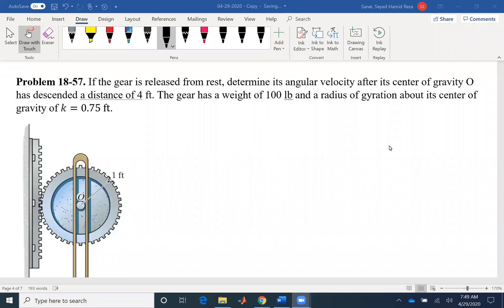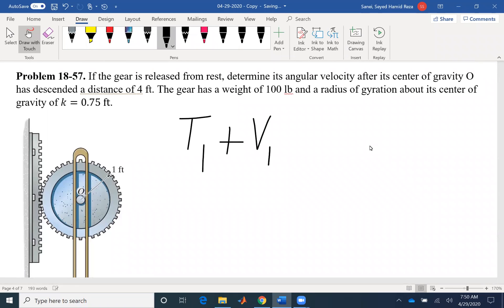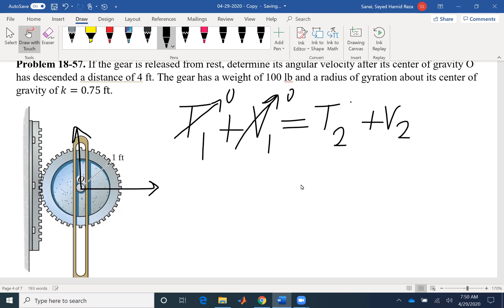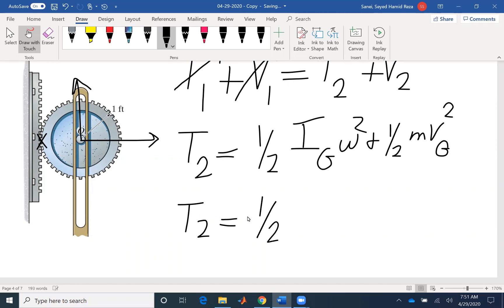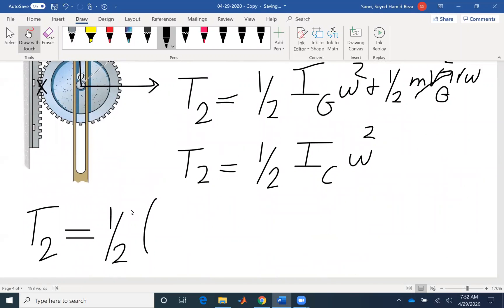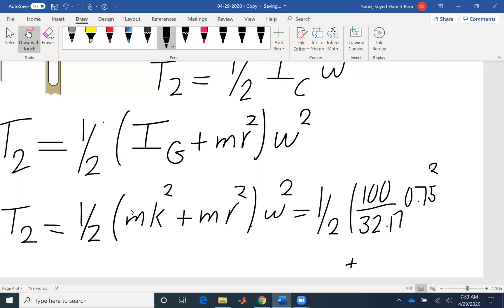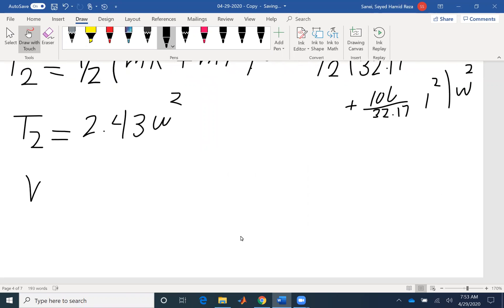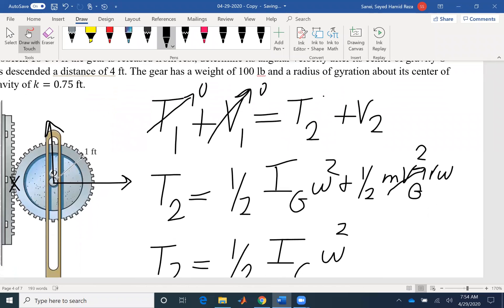Dynamics Example18 57: Finding the angular velocity of rack and pinion system using energy method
If only conservative forces apply on the system, the work and energy equation can be simplified to conservation of energy equation. All the problems that can be solved using conservation of energy can also be solved using work and energy method but not the other way round. We have two types of potential energy, elastic potential energy stored by an elastic spring and gravitational potential energy due to change in height.

Problem Statement: If the gear is released from rest, determine its angular velocity after its center of gravity O has descended a distance of 4 ft. The gear has a weight of 100 lb and a radius of gyration about its center of gravity of k=0.75 ft.